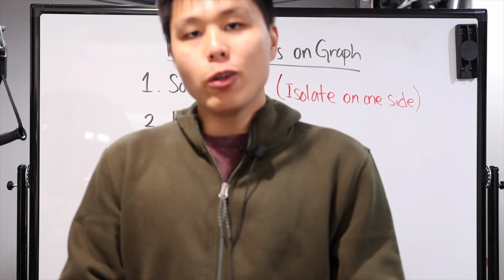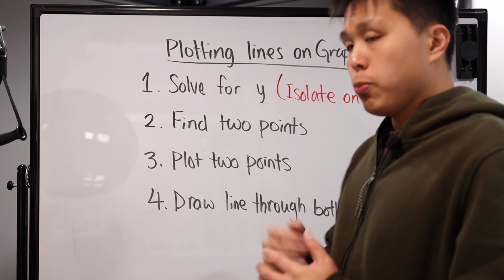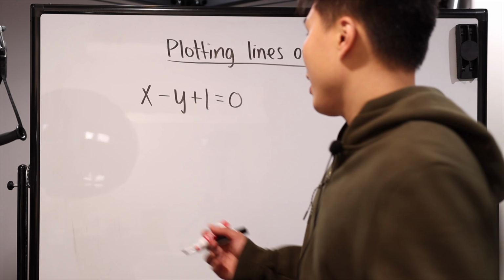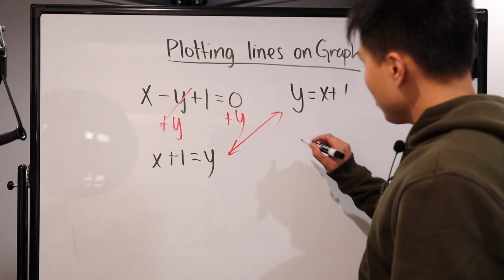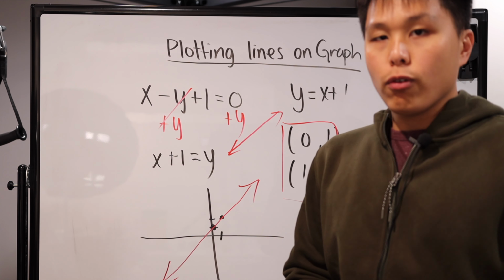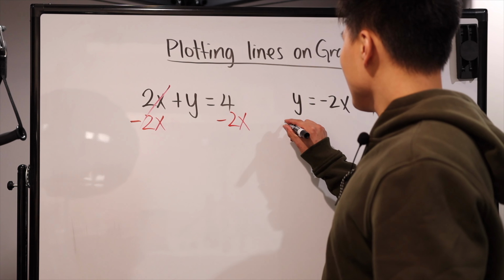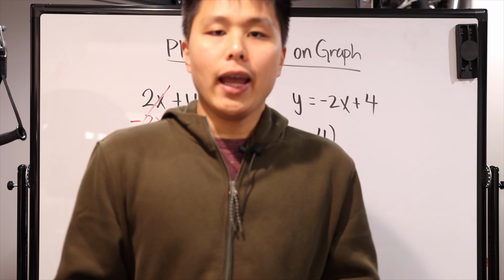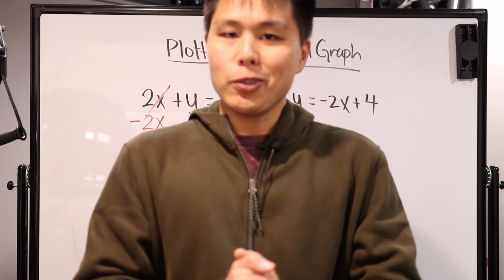Plotting Lines on a Graph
Hello, welcome to today's video of the Bare Minimum Algebra (BMA) series. For today's video, I will go over plotting lines. This is the second step after learning how to plot points in the previous video.

1.) Solve for y (isolate on one side)
2.) Find 2 points (any points is fine, but I like to pick easy points)
3.) Plot those 2 points
4.) Draw a line through both points

Just remember, don't mix up your x and y coordinates.

Credits:
Custom Titles: Simple Video Making